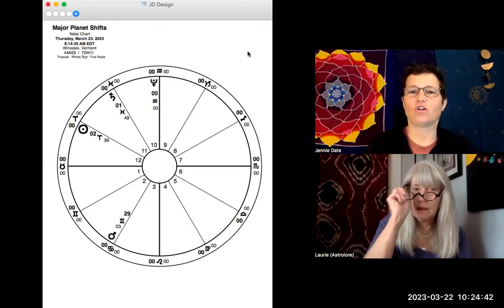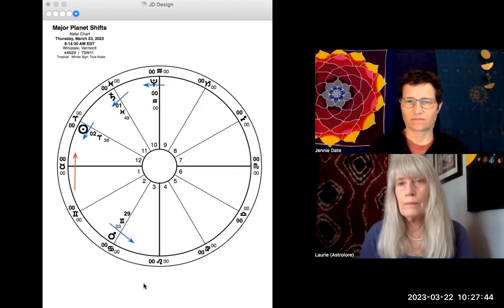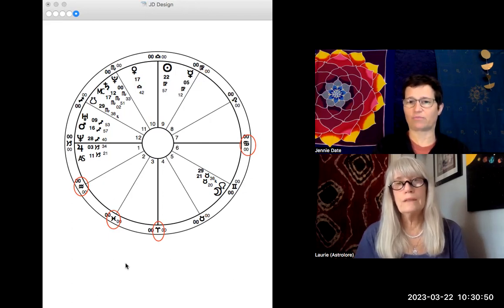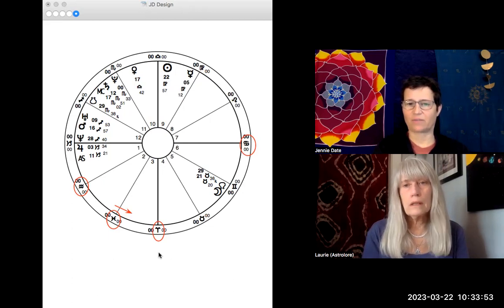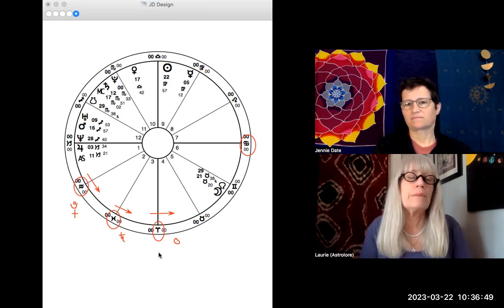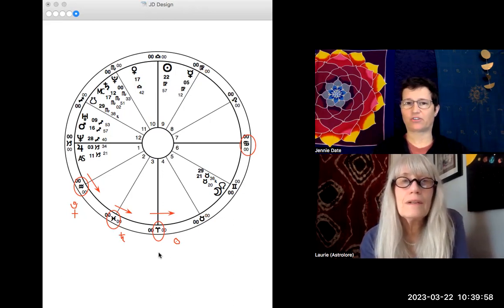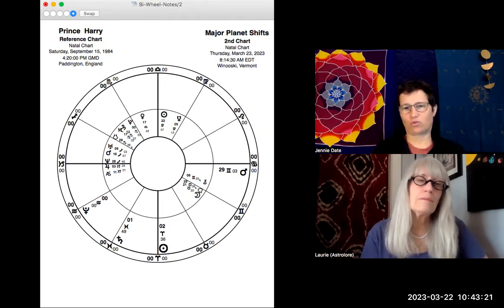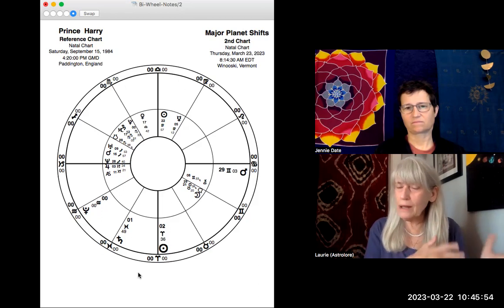Transits Part 1: Planetary Ingresses Into Signs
In this first of a new instructional video series, Laurie and Jennie talk about the basics of what astrologers means when they talk about "transits."  On this video, we distinguish between transits and ingresses and then briefly discuss four current major ingresses of planets into new signs, what they imply, and how to identify where they are happening in your chart.  The four planets changing signs are:  Saturn into Pisces on March 7, Sun into Aries March 20, Pluto into Aquarius on March 23, and Mars into Cancer on March 25.  This video is meant as a simple understanding of how to incorporate this valuable learning into your own lives.  Knowledge is power!

To sign up to receive Hidden Path's weekly blog along with the seasonal meditations, in your inbox, please go and sign up on the sidebar.

Follow Jennie Here!

Follow Laurie Here!

Light, Love & Astrology, Laurie & Jennie